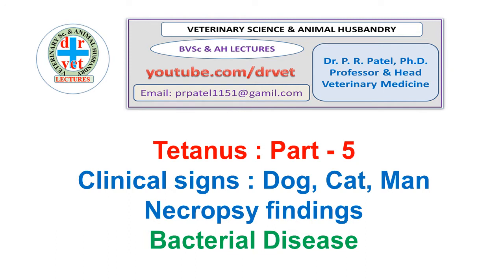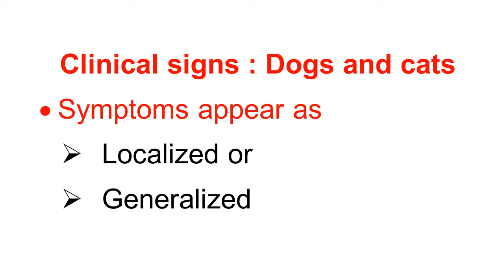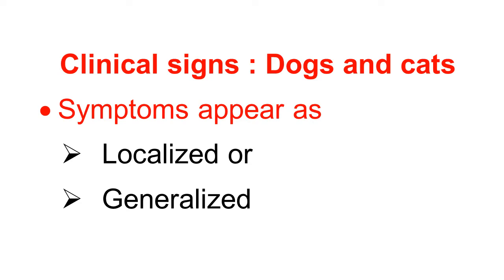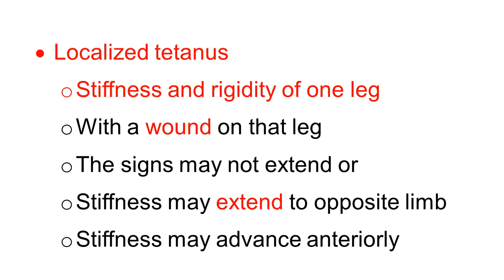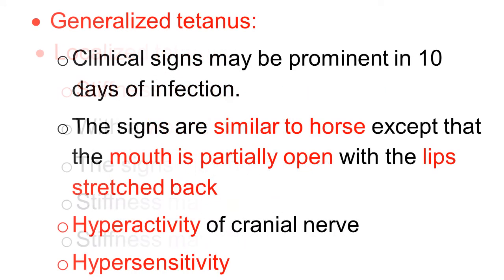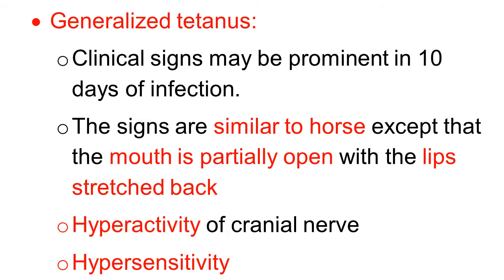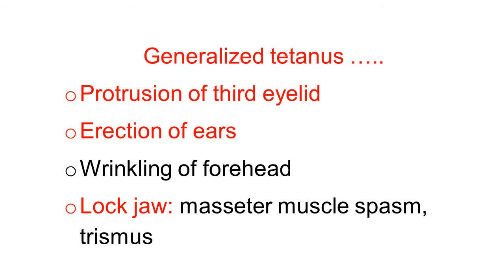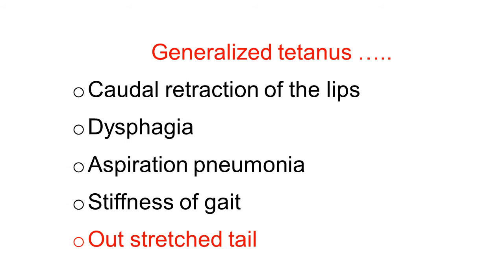Tetanus Part 5 : clinical signs : dog, cat, man, necropsy findings